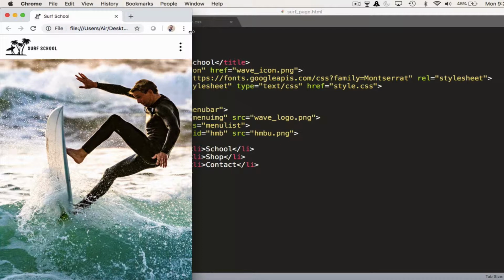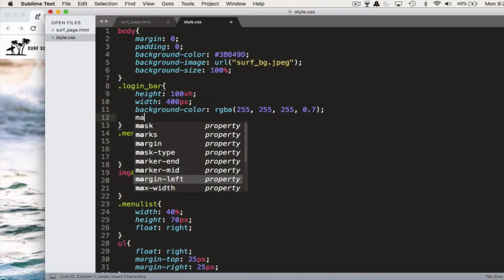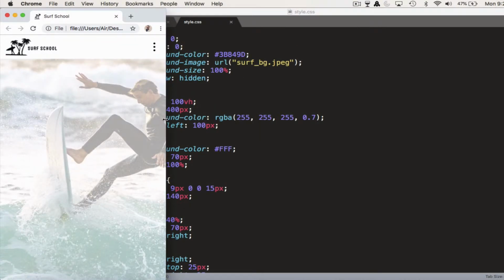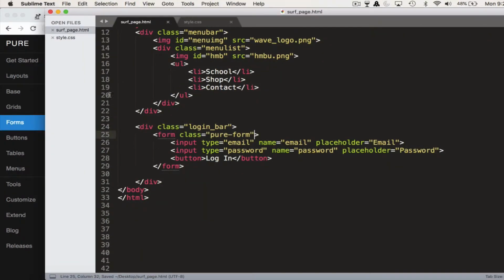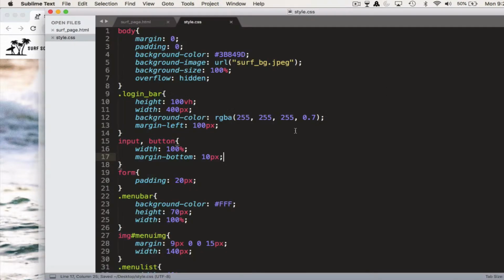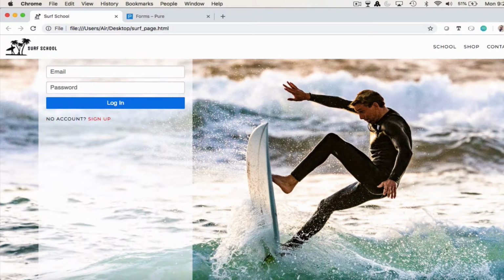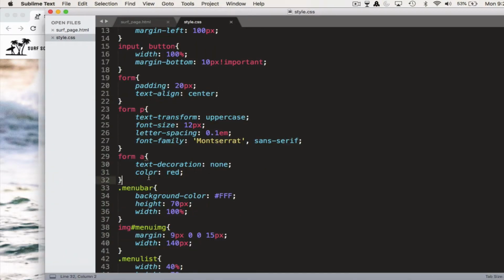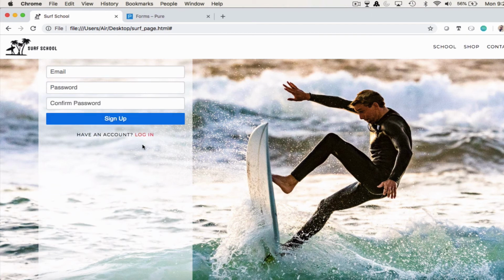Developing Web Applications with Python & Bottle - 16 - Front-End Additions (Styling Forms)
Main topics: End of unit wrap-up, creating the login and signup forms before moving into the back-end